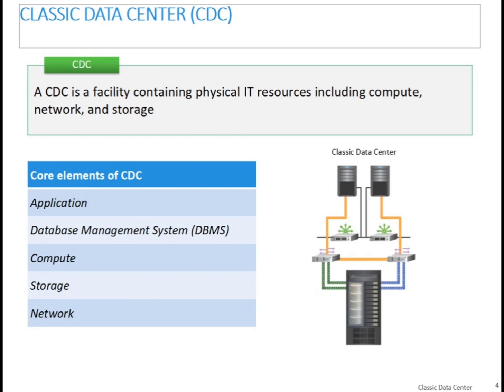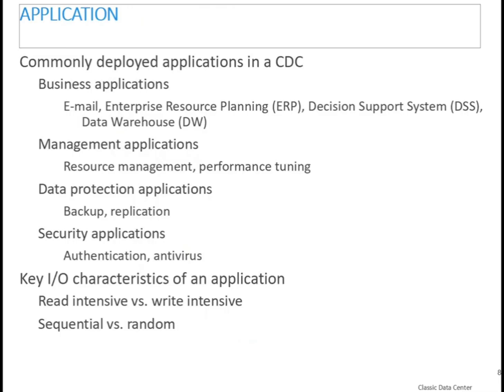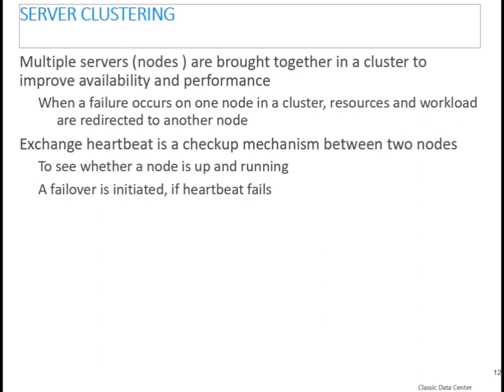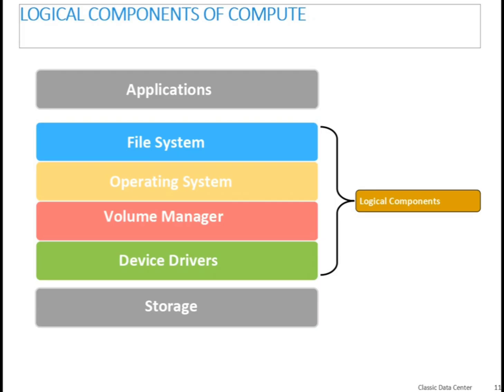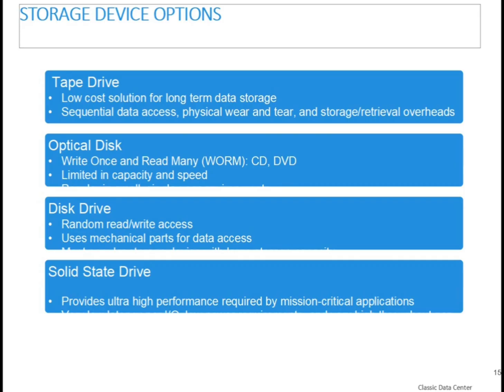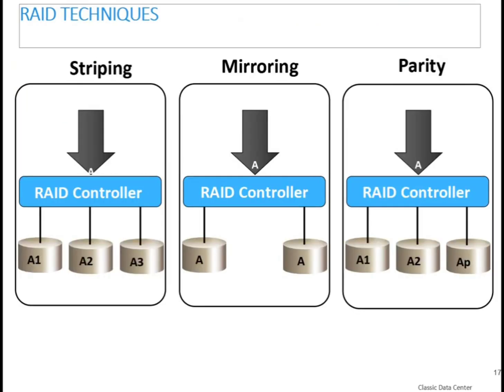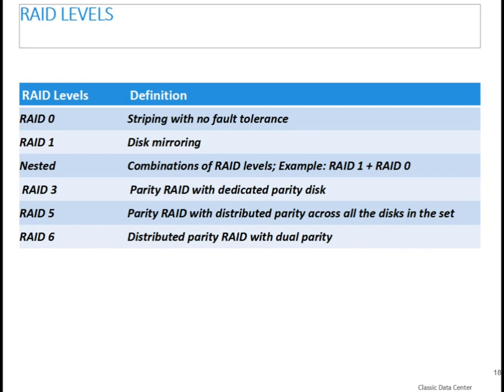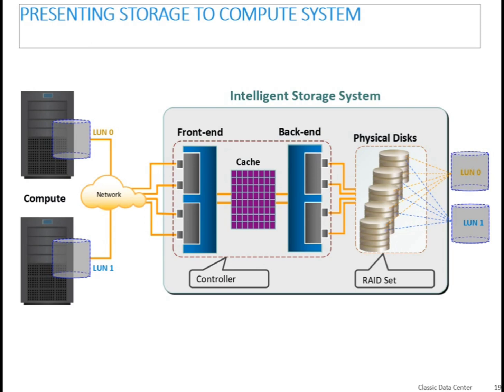Classical Data Center